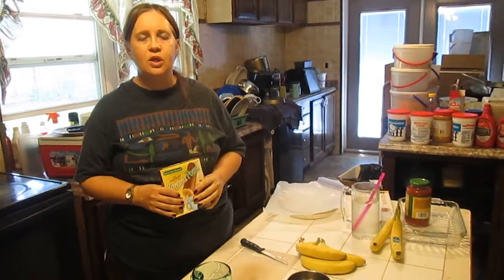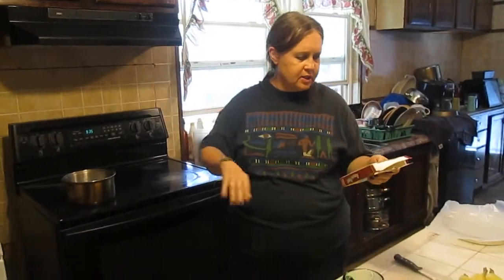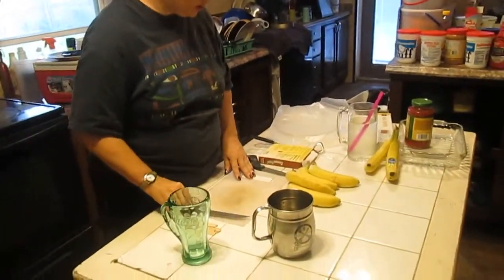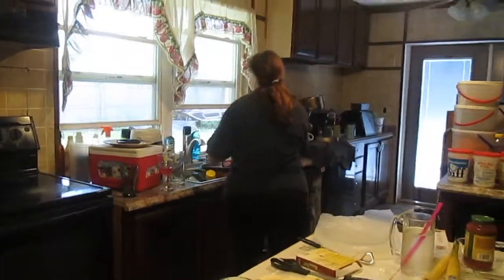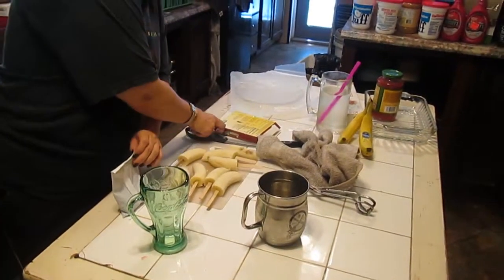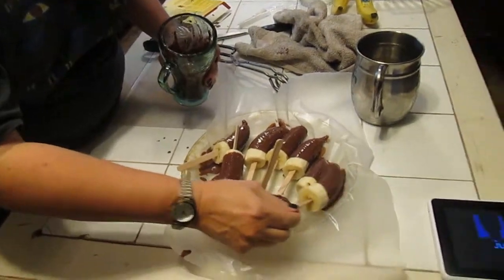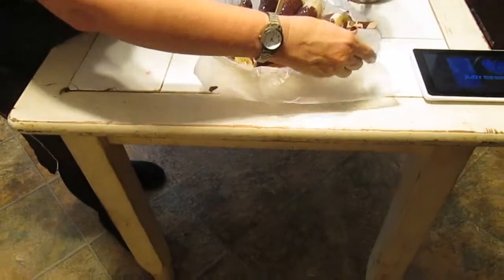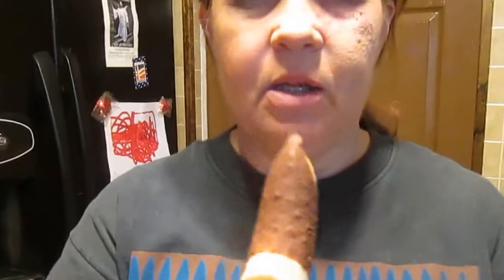Chocolate Dipped Frozen Bananas very tasty yummy quick and easy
Bananas
Hot water
Concord Foods Chocolate Flavored Banana Pops
Included in above Chocolate dip sauce and 8 wooden sticks